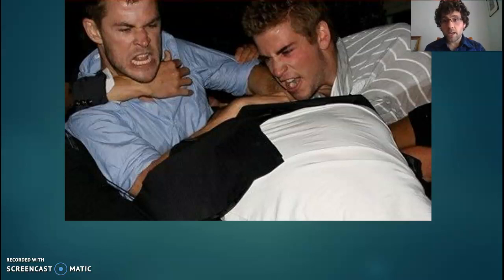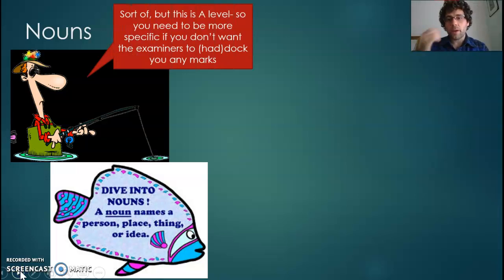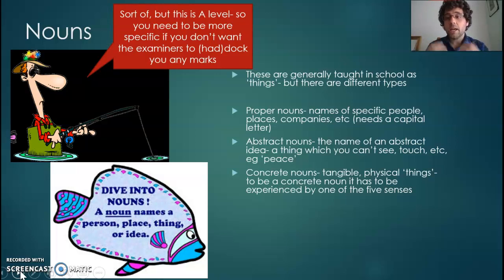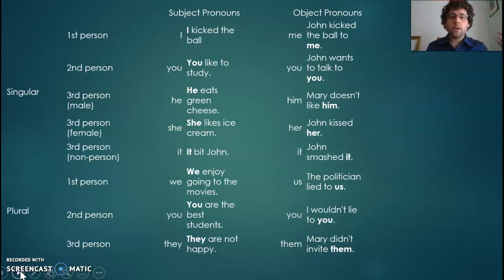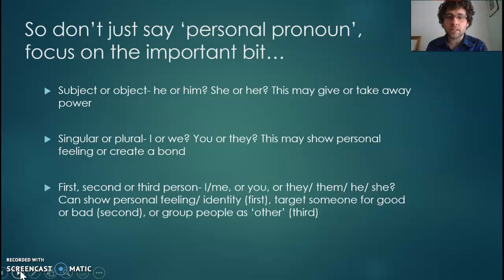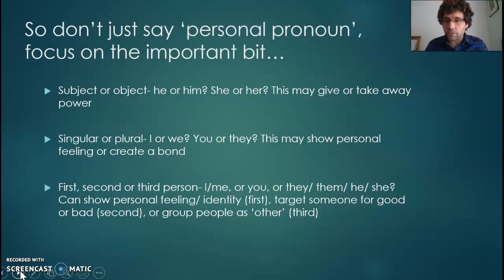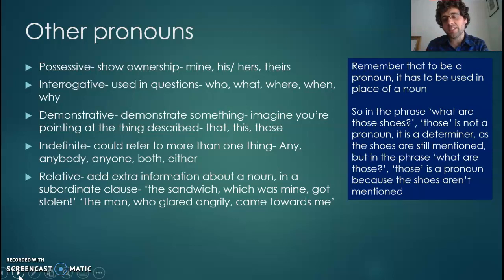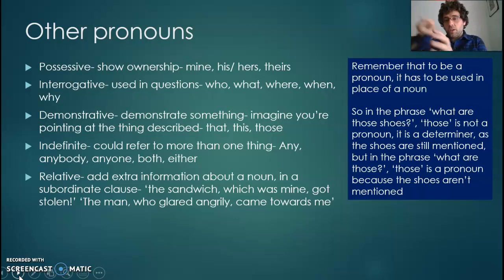English Language Terminology: Nouns and Pronouns